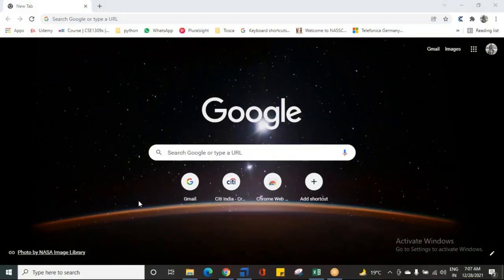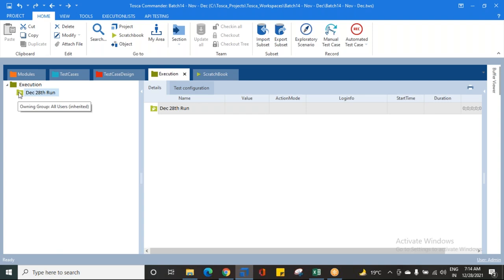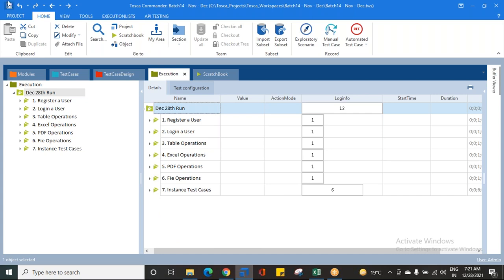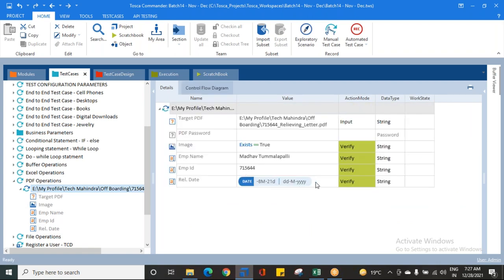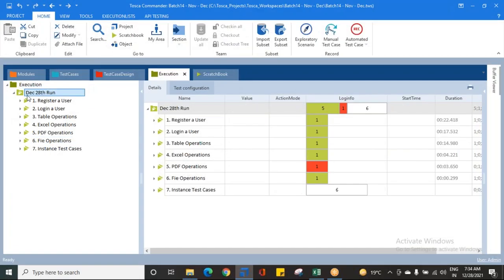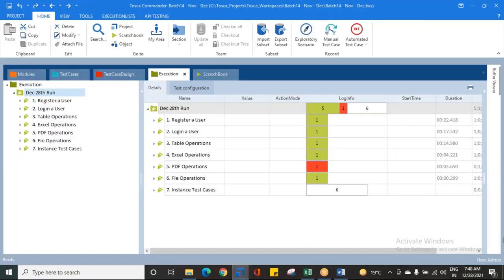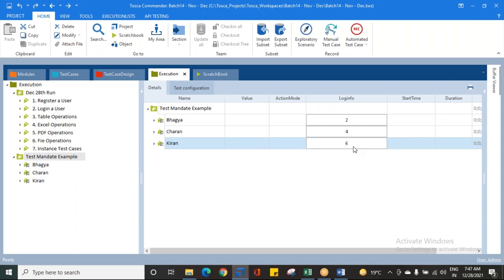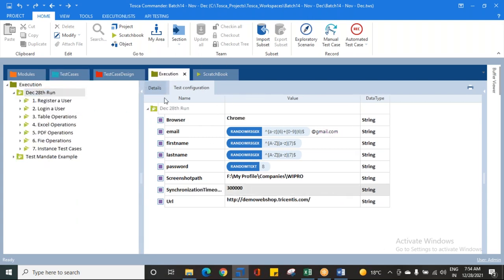TOSCA Full Course || Part - 23